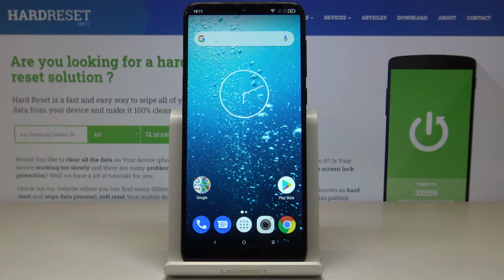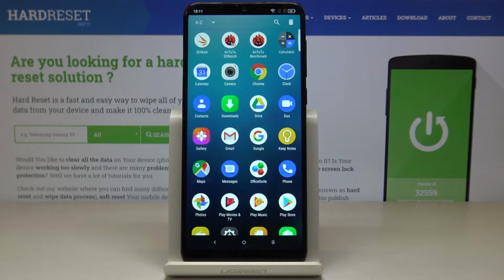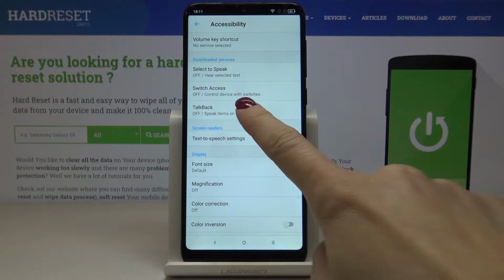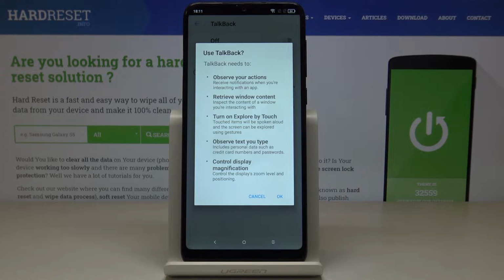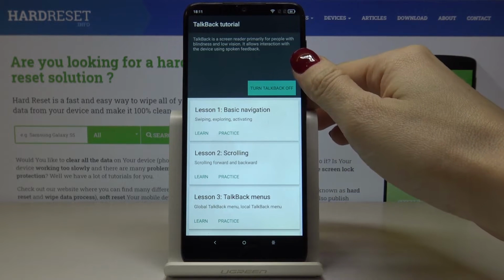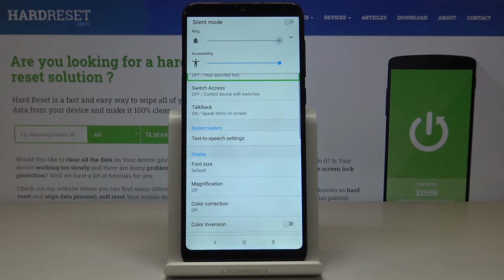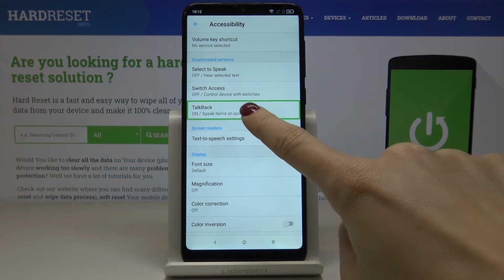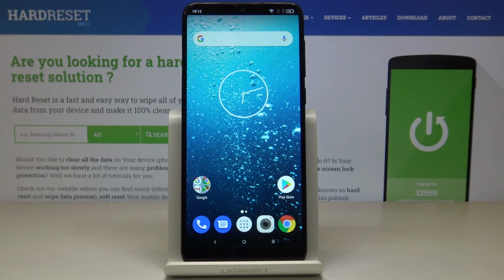How to Enable Talk Back Function on QILIVE 5039D – Let your Phone Speak Out to Help You!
TalkBack is an Accessibility Service for Android which helps blind and vision-impaired users interact with their devices more easily. In this video I will show you how to activate it on QLIVE 5039D. This screen reader software adds spoken, audible and vibration feedback to your device. TalkBack provides spoken feedback as you navigate around the screen, by describing your actions and informing you of any notifications. Enabling it on QILIVE 5039D may help a lot people with some vision issues or elderly people.

How to activate Talk Back on QILIVE 5039D? How enable Talk Back on QILIVE 5039D? How to use Talk Back on QILIVE 5039D? How to help people with vision issues using Talk Back? How to turn on Talkback mode in QILIVE 5039D? How to use Talkback in QILIVE 5039D? How to enable Talkback in QILIVE 5039D? How to exit Talkback in QILIVE 5039D? How to quit Talkback in QILIVE 5039D?